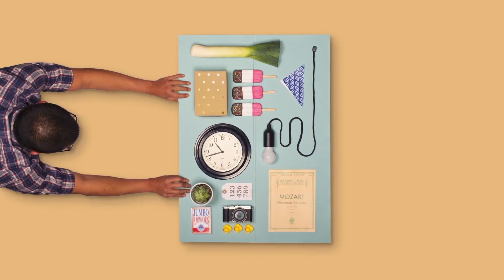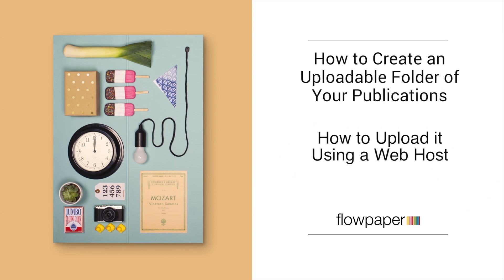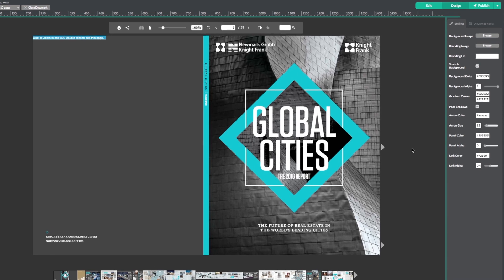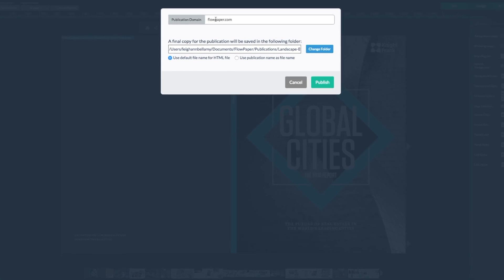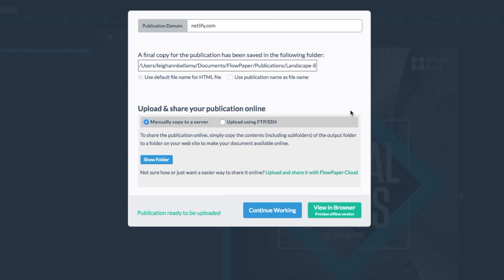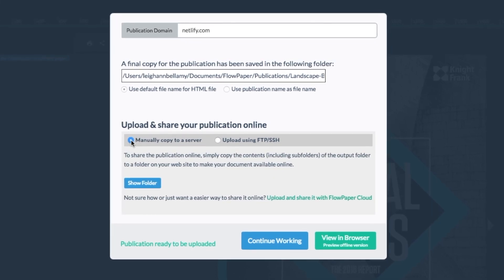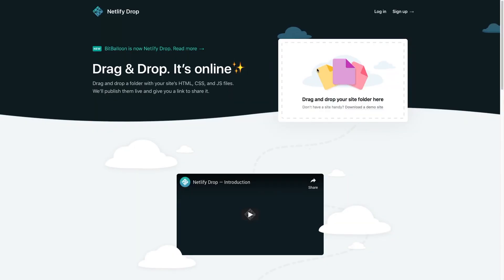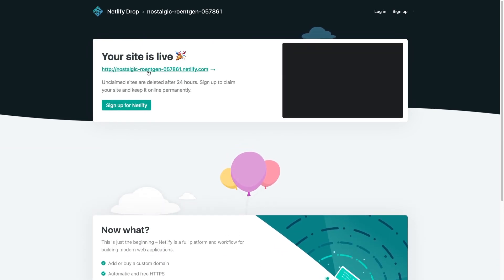Uploading and Hosting Online Flipbook Publications on Your Own Server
This tutorial reviews the steps in uploading and hosting online flipbook publications on your own domain and your own server.

0:00 Introduction to uploading and hosting your publication on your own server
0:30 Selecting the custom domain option when publishing
0:50 Choosing manually copying to a server or ftp uploading

for more tutorials.